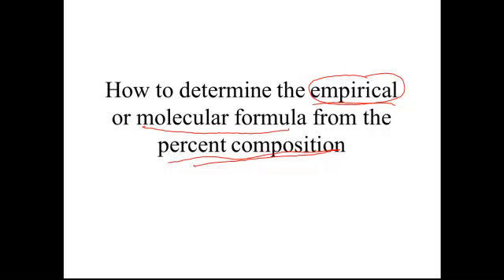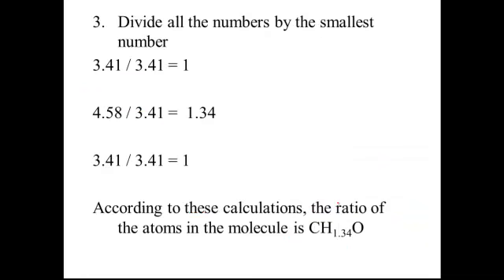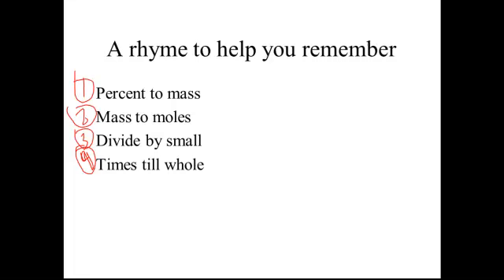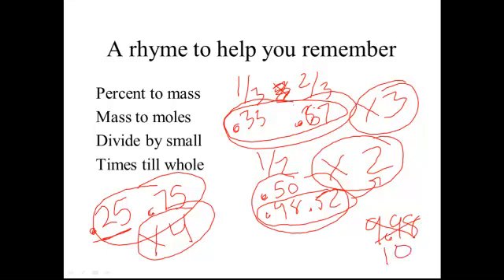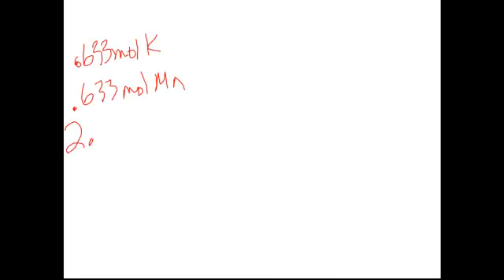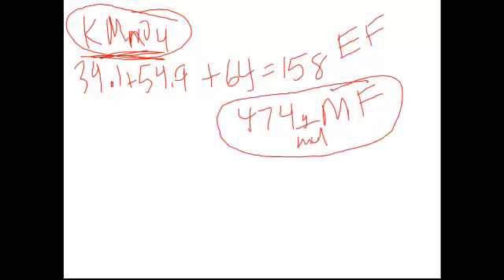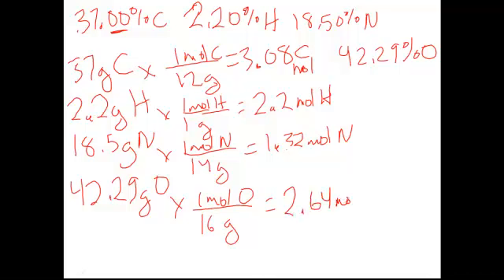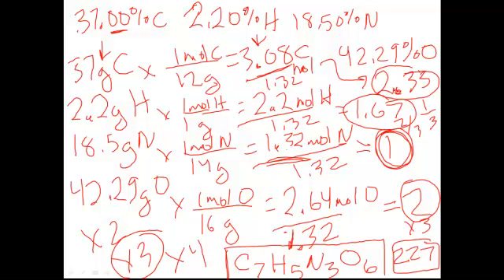determine emp formula from per comp